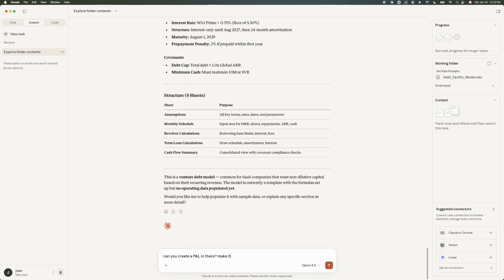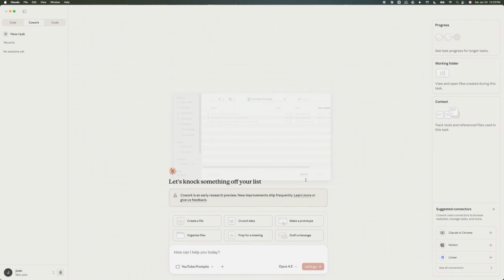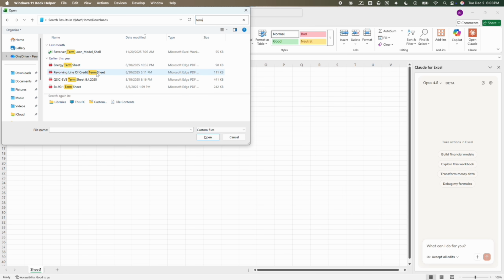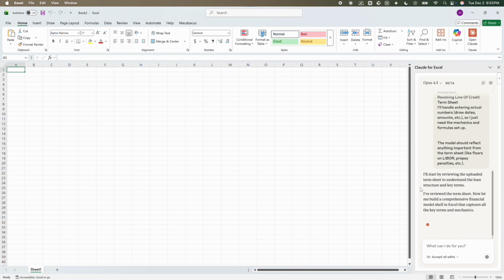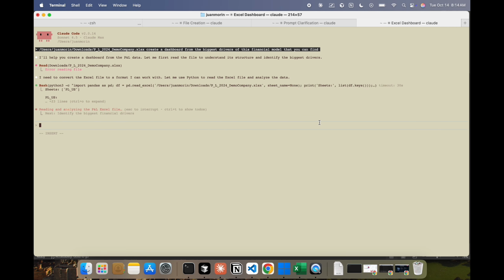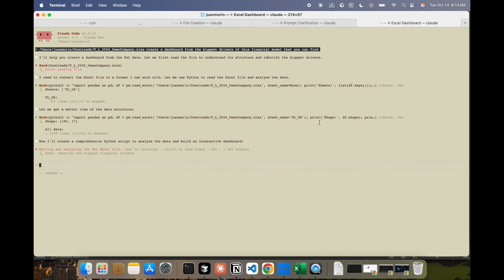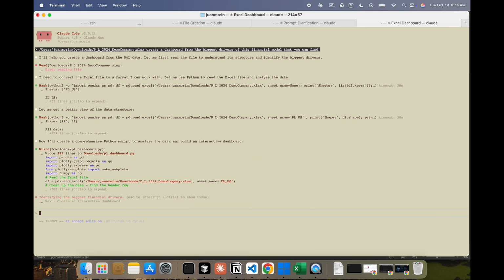Claude Code vs Cowork vs Excel Plugin - Which One Do You Actually Need?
Confused about when to use Claude Code vs Claude Cowork vs the Claude Excel Plugin?

You're not alone - Anthropic dropped three different tools and they all sound similar.

I break down all three - what they do, where they live, and when to use each one for financial modeling and FP&A work.

Quick version:
→ Claude Code: Terminal-based, for devs and power users building complex automations
→ Claude Cowork: Folder access on your desktop, for non-coders who want AI to read/write files
→ Excel Plugin: Lives inside Excel, for in-spreadsheet analysis and formula help

Watermelon AI was the first channel to use Claude Code as a financial modeling tool.
I've been deep in all three - here's what you need to know.

TIMESTAMPS:
0:00 - Intro
0:25  - Claude Code Overview
1:54 - Claude Cowork Overview
2:45 - Claude Excel Plugin Overview
3:54 - When to Use Which?